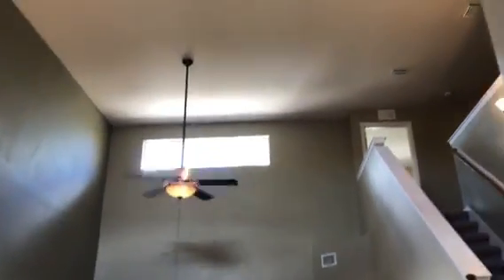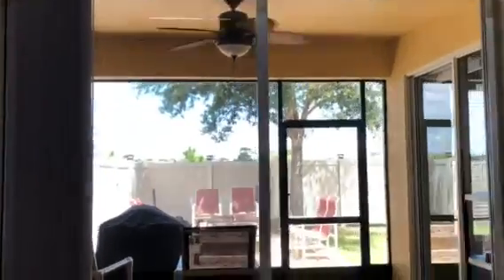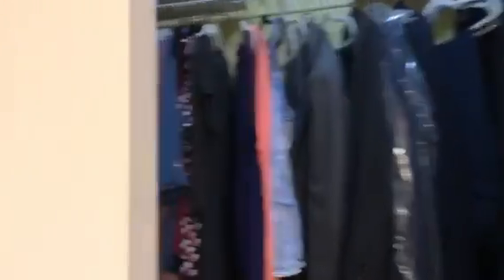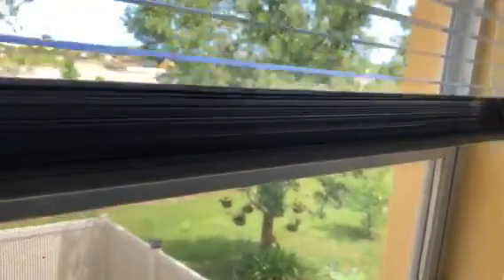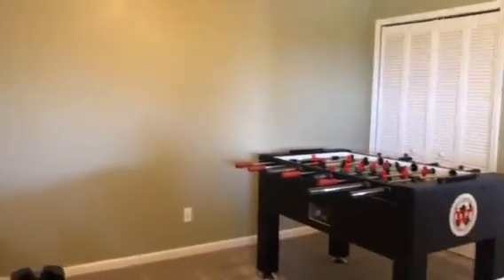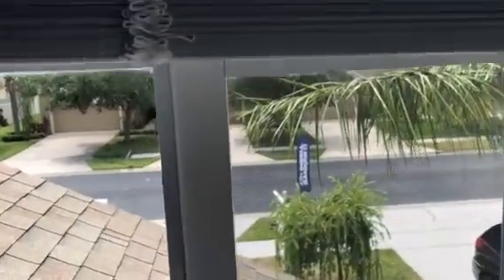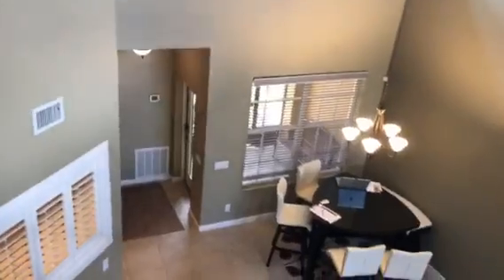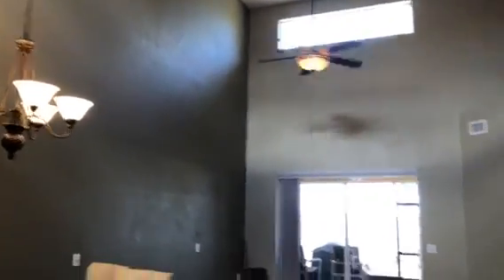Arden Circle, 3142, Melbourne, FL Open House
#818254, 4 bed 2.5 bath $258,600.00